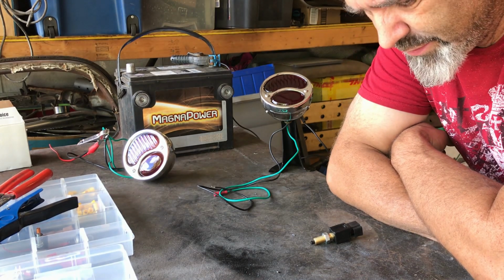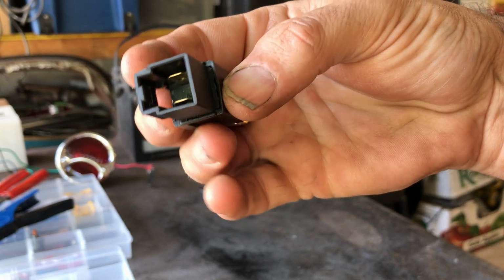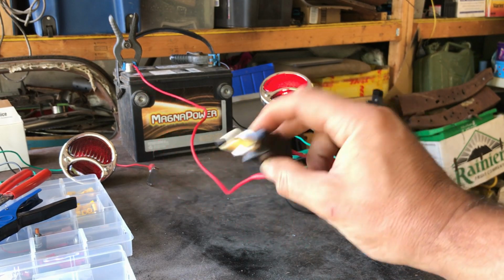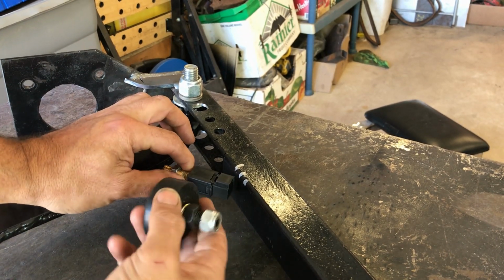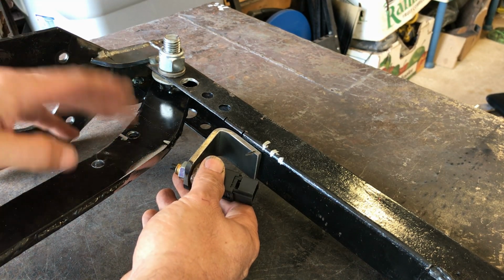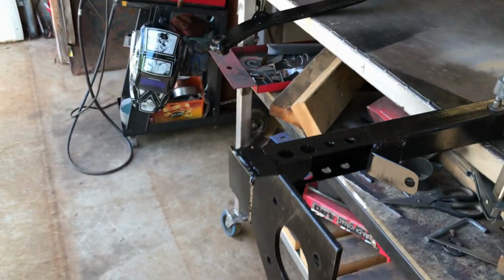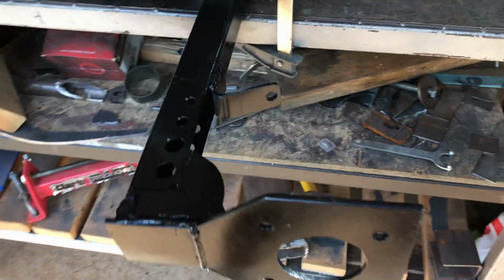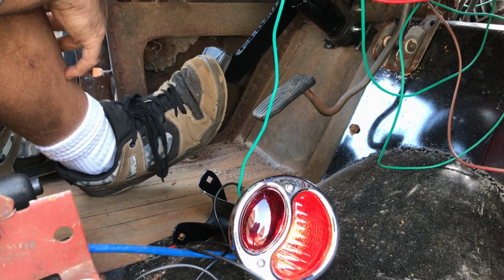Brake Light Switch And Pedal Bracket Fabrication On My 1936 Chevy Coupe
Today I make a Brake Light Switch Bracket for my custom brake pedal setup on my Chevy Coupe